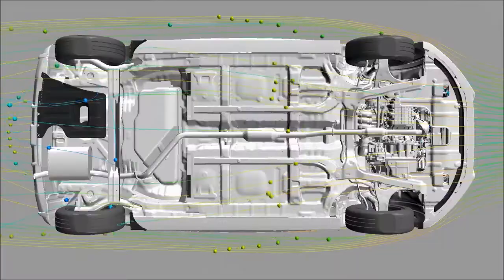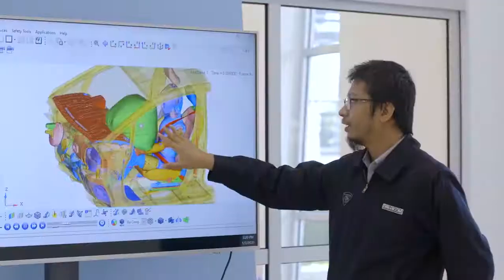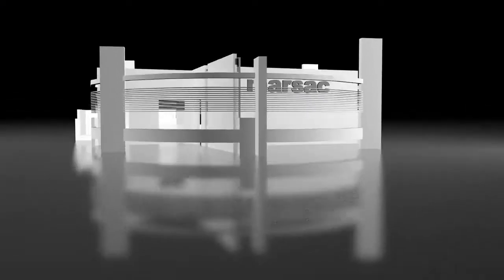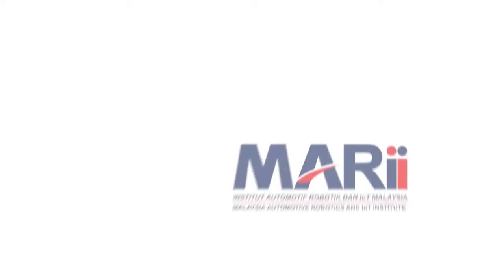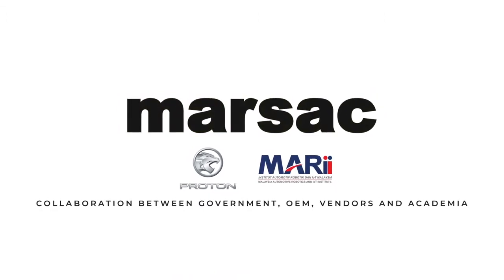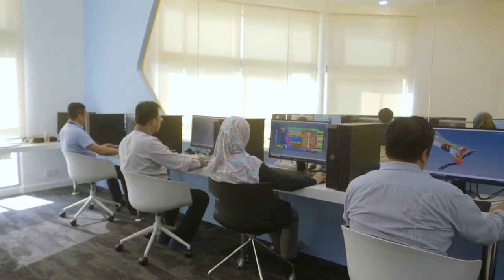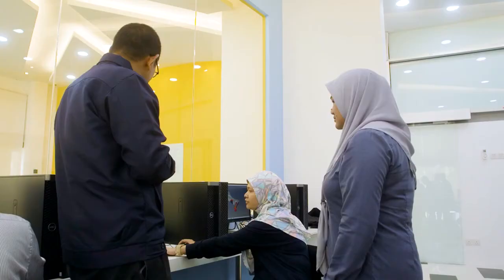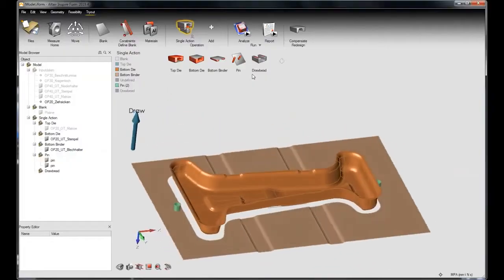Launch Video of MARii Simulation & Analysis Center (MARSAC)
Here's the launch video of  the MARii Simulation & Analysis Center (MARSAC), developed in collaboration with @ProtonInteractive which aims to accelerate high-value design, cost optimisation and talent development among automotive and mobility component manufacturers.